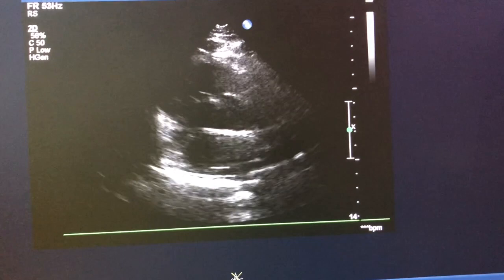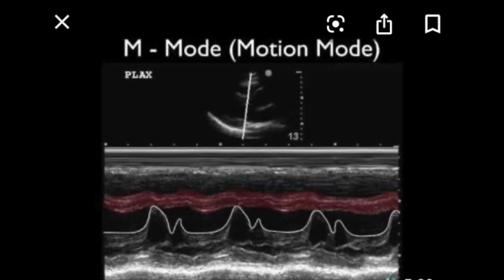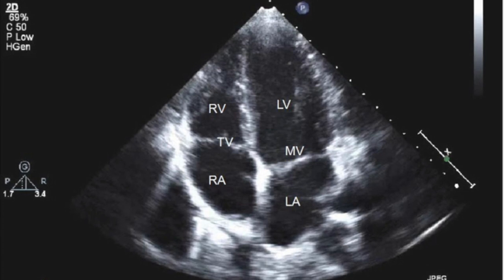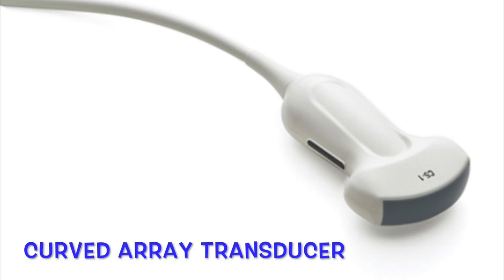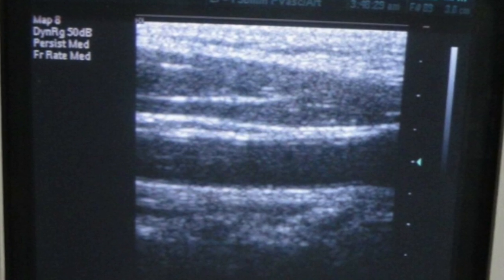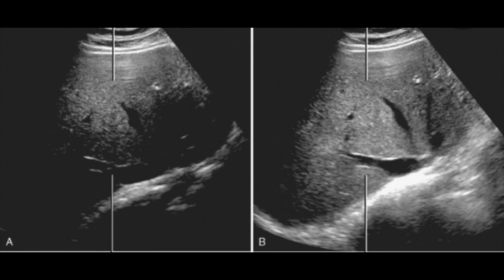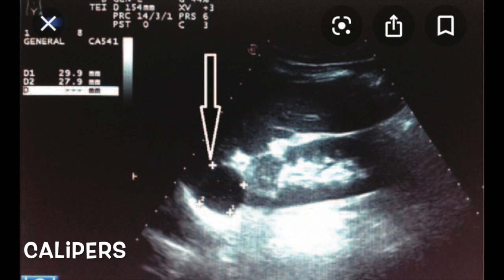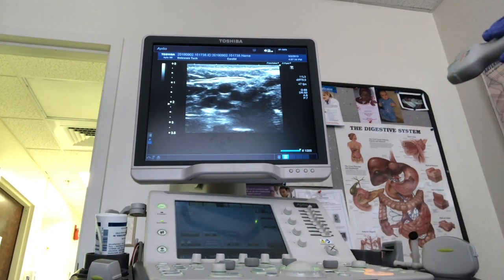What is Ultrasound?|Basics|Terminology w/ Pictures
Just a few terms that people interested in entering the Ultrasound program should know. Why not be ahead of the game and impress all your instructors right ;)!

Please remember I am also a student, this is what I have learned thus far (not everything) just some basics that TRULY matter even as beginners. Feel free to do your own research as well!